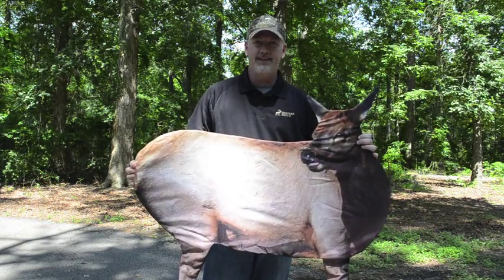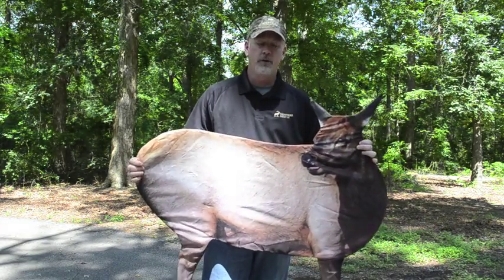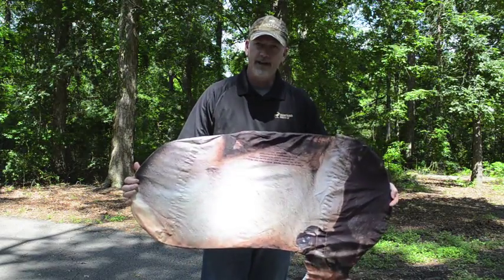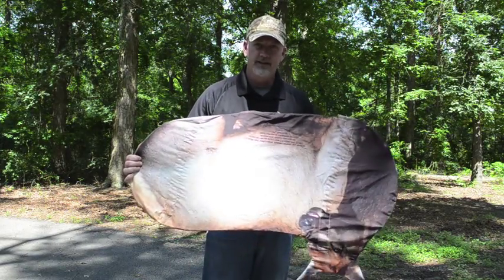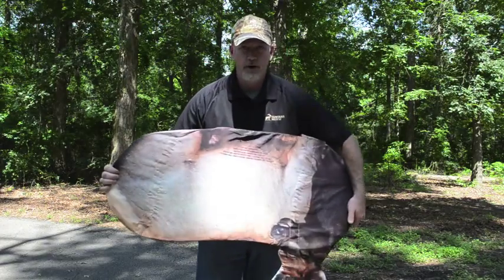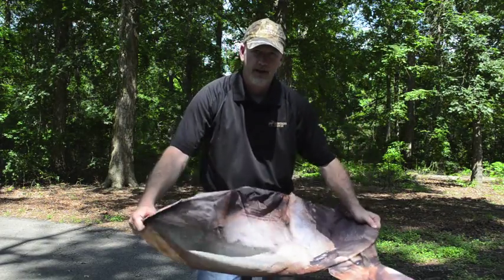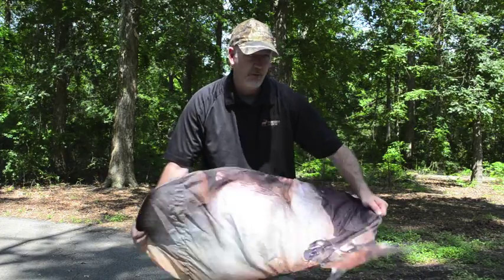Folding Montana Decoy's Cow Elk 1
How to fold the Cow Elk 1 from Montana Decoy.